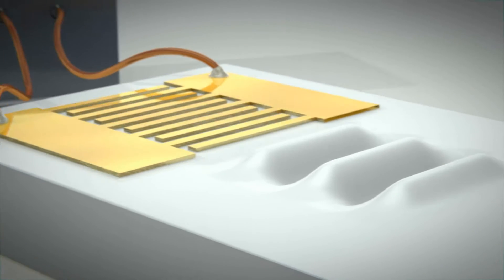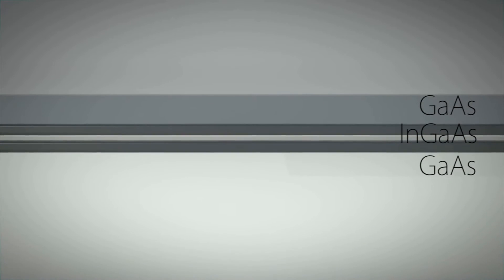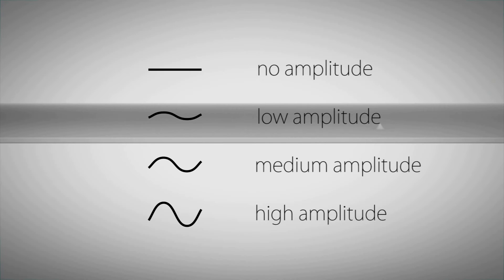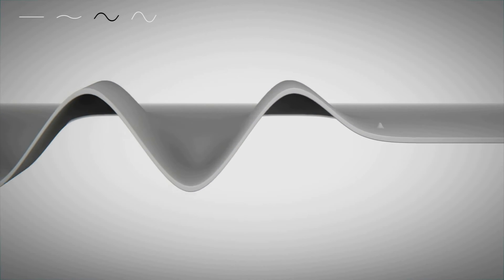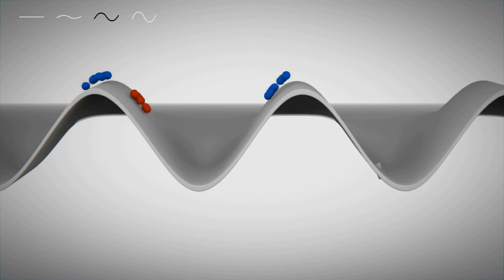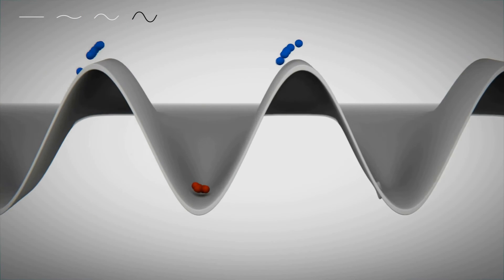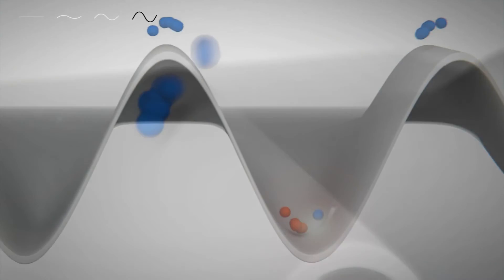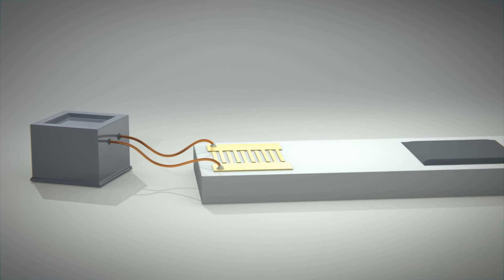Fast Forward Science 2015 - Surfing Electrons - Acoustic Meets Single Photons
The original idea of this project was to present a scientific topic to a broad audience in a clear and abstract manner. We cover here a fundamental issue of quantum information processing, which is an emerging field of current research. In particular, we present a way of generating single photons, an elementary component of quantum cryptography and quantum computers. These next-generation techniques may revolutionize our today’s information era.

To create single photons, we use surface acoustic waves. These “nano-quakes” are excited in a controlled way and propagate along the surface of a crystal. On top of this crystal, we place an optically active layer and generate electron-hole pairs by a laser pulse. Without an external disturbance, electrons and holes recombine with each other after a short time and emit photons.

Now we apply a surface acoustic wave with a sufficient amplitude. In this case, the charge carriers are affected by the propagating wave: The electrons (and holes) are “surfing” the wave and are conveyed
along the surface. After a small distance of transportation, the charge carriers are trapped in a socalled quantum dot, the solid state equivalent of an atom. An electron-hole pair recombining in such a quantum dot emits a single photon. In summary, we use an acoustic wave to generate single photons. The physical equivalent of the basic mechanism is the surfing of charge carriers on the acoustic wave.

Produced by Anna Follmann, Frederick Kettelhoit, Verena Lerch, Simon Mang, Tobias Munzert. Developed within the context of the masters lecture "Practical Course 3D Modelling" directed by Dr.-Ing. Wolfgang Höhl at Ludwig-Maximilians-University (LMU) Department of Media Informatics, Prof. Dr. Heinrich Hußmann, Prof. Dr. Andreas Butz

In co-operation with Augsburg University | Chair for Experimental Physics I, Dipl.-Phys. Florian J. R. Schülein, Prof. Dr. Achim Wixforth, Dr. Hubert J. Krenner and Nanosystems Initiative Munich, Prof. Dr. Jochen Feldmann, Dr. Peter Sonntag, Dipl.-Ing. (FH) Christoph Hohmann

This video was uploaded for participation in the competition "Fast Forward Science 2015"